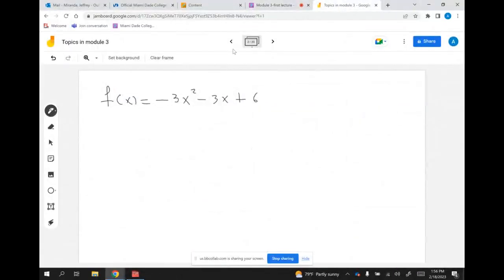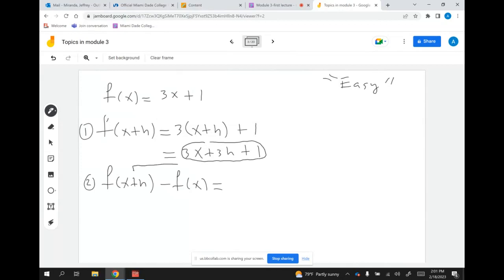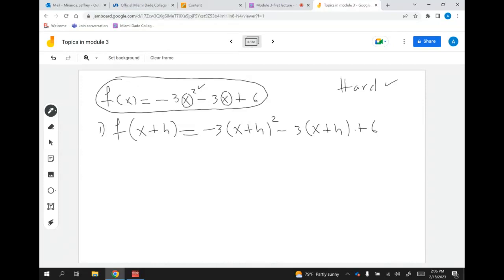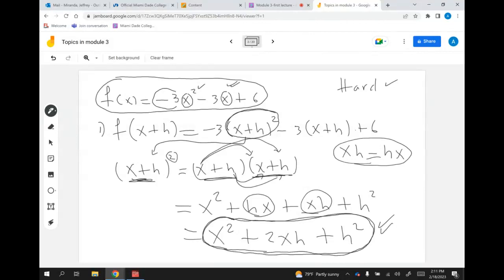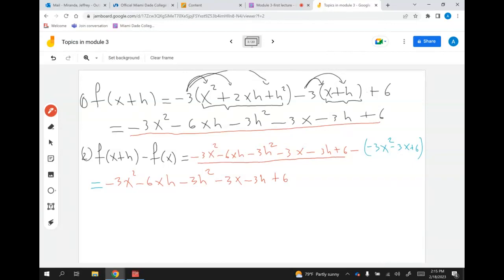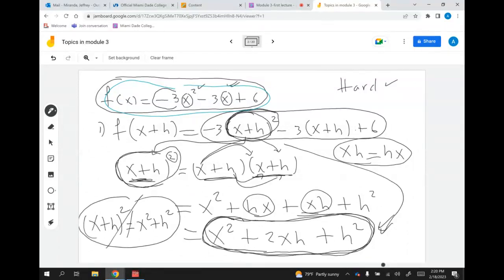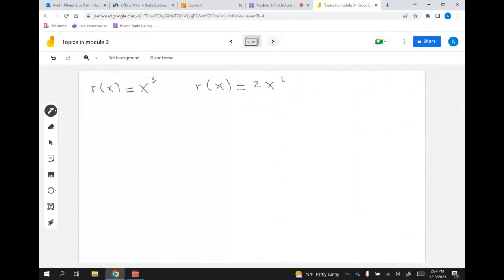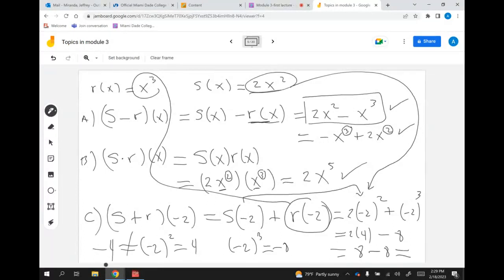The difference Quotient/ Sum, difference and product of two functions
In this video, I explained:
1) The difference Quotient.
And
2) The sum, difference and product of two functions. (Mac1105) Module 3